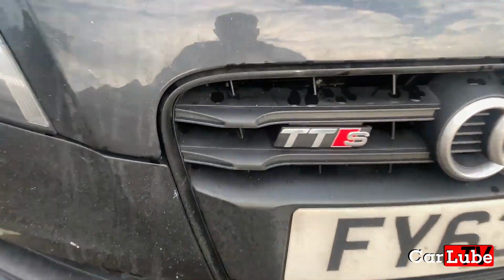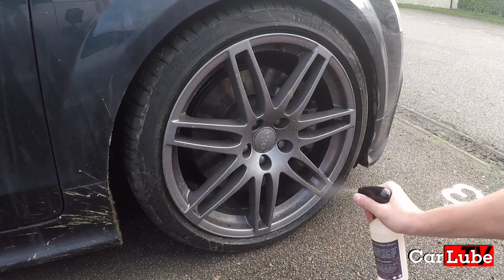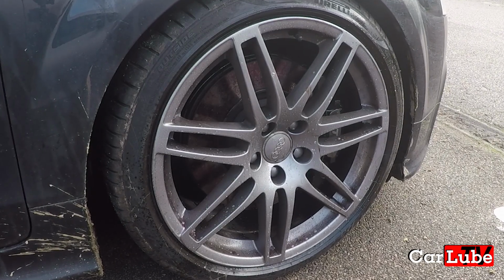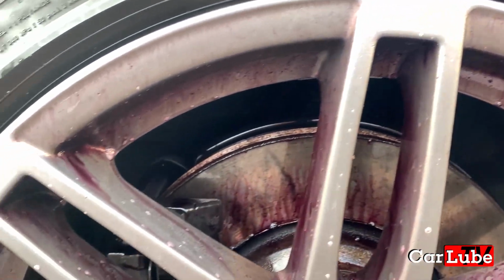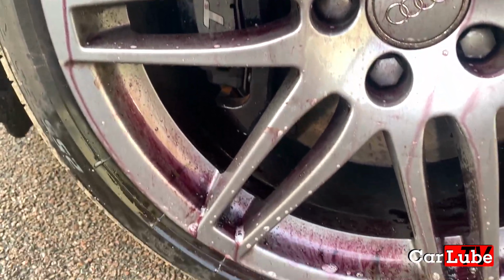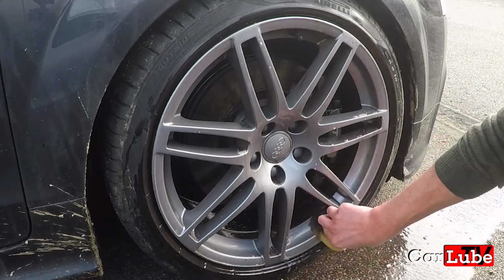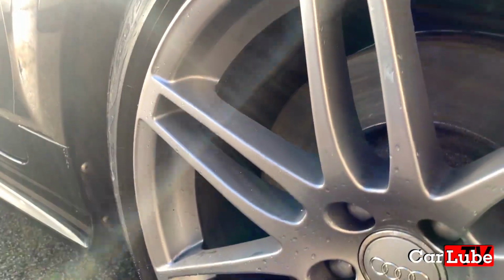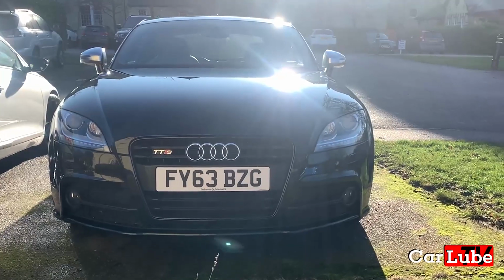Bleeding Wheel Cleaner Demo Audi TTS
Who want to see their wheels turn red before their very eyes, watch this and see.

Please feel free to follow CarlubeTV on other social media networks.